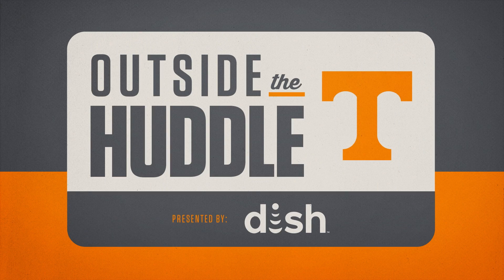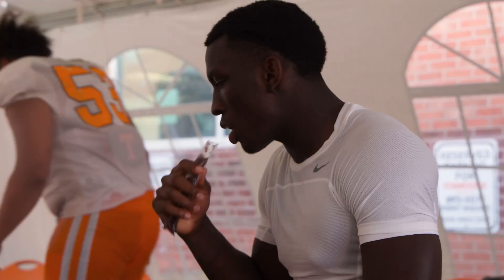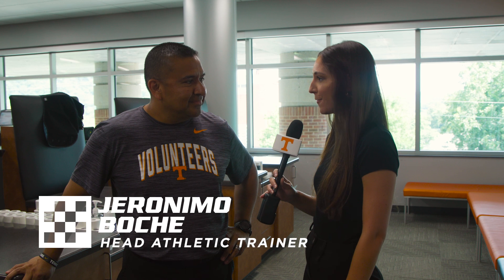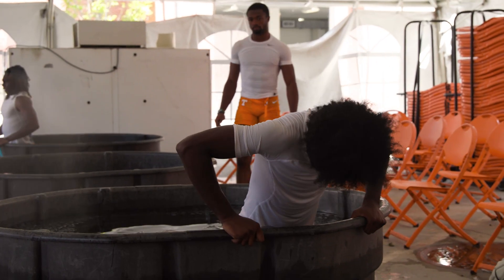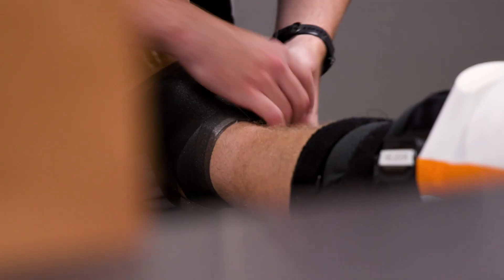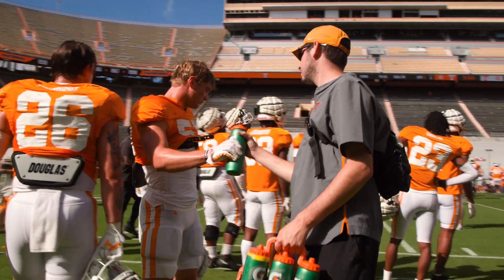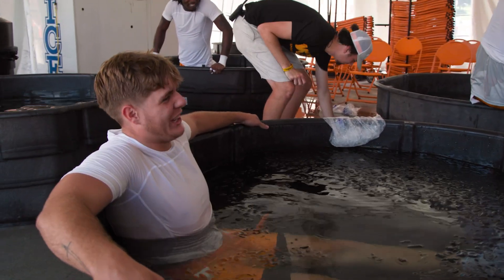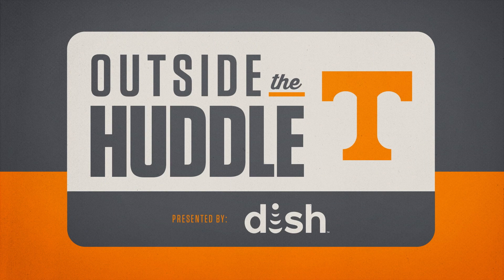Outside the Huddle - Athletic Training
Checking in with our athletic training staff on the importance of keeping our players healthy and maximizing performance during fall camp.